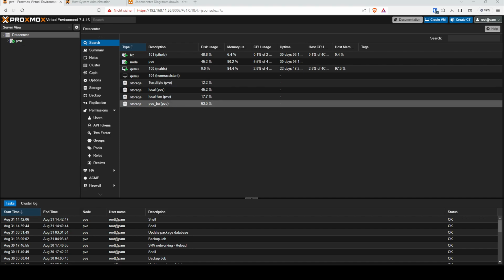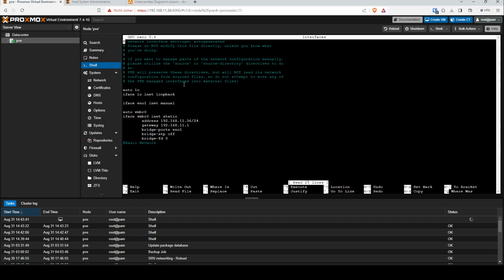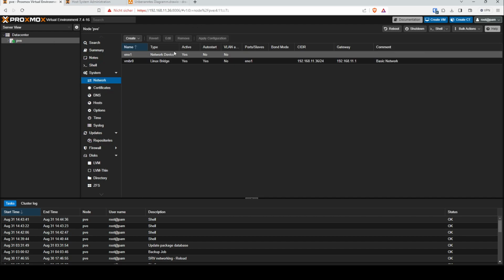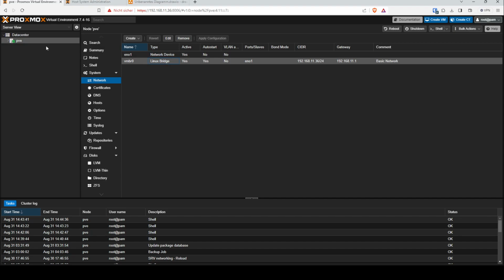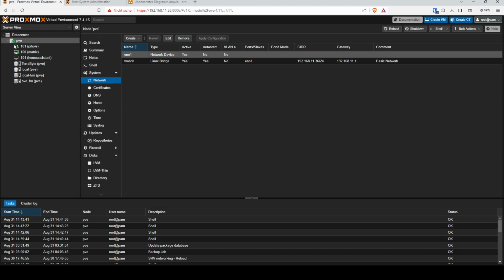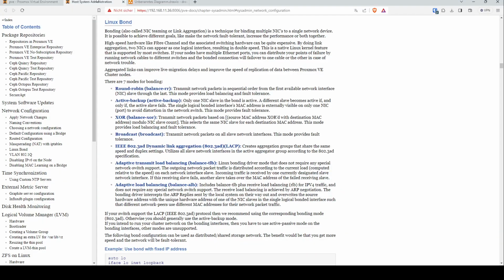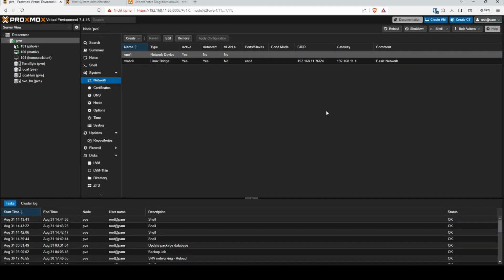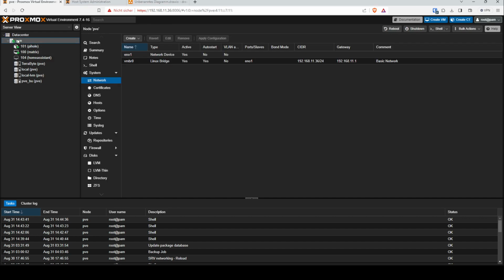Proxmox Networking - a quick and simple explanation - Bridges, Bonds and VLAN